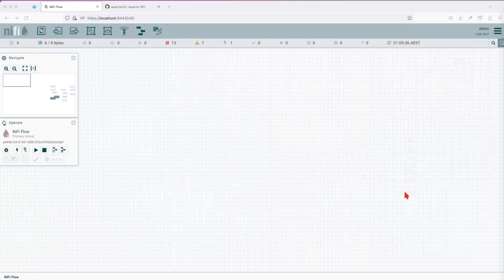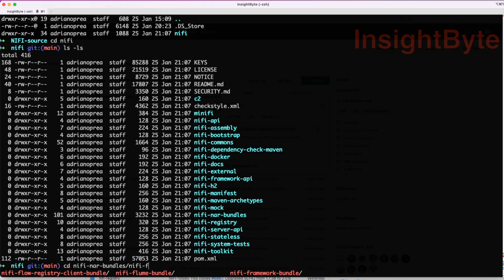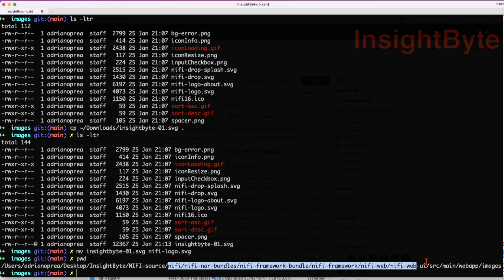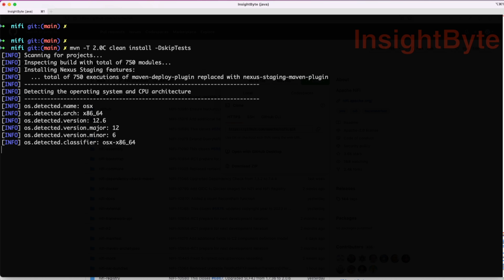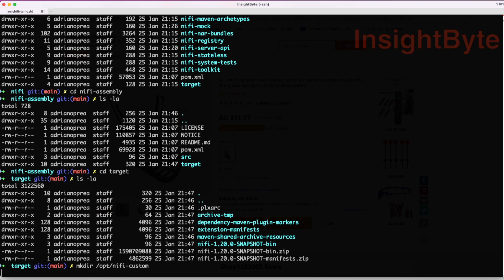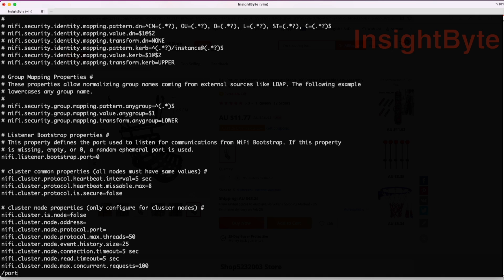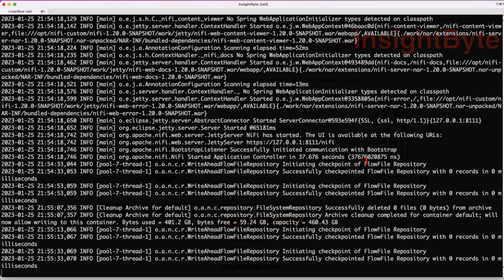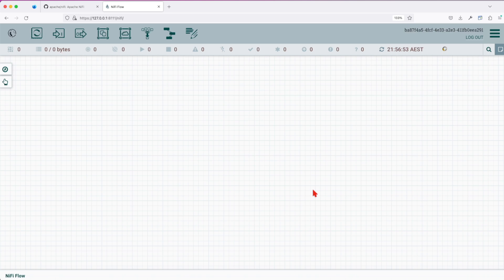How to Customize my Apache NiFi Look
In this chapter we are going to learn "☛How to Customize my Apache NiFi Look "

1. Follow along as I explain to make sure you understand everything
2. Ideally, you should be able to replicate what I have done with success, if this is not the case reach-out - i will try to help/.
3. If you want to learn faster than I talk, I’d recommend 1.25x or 1.5x speed :)
4. Check the outline in the comment section below if you want to skip around.
5. Also keep an eye on the description and see if and links are available with reference docs or assets to download.
6. If anything is unclear, please let me know in a comment.